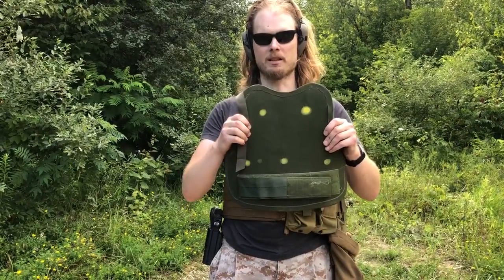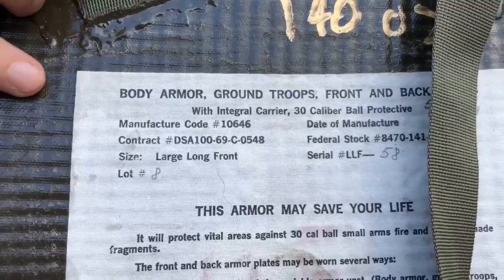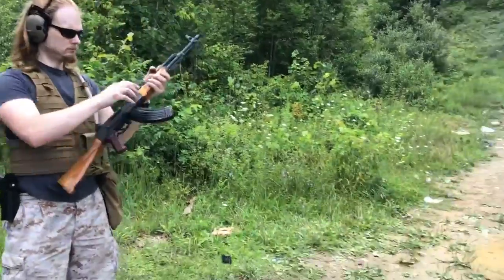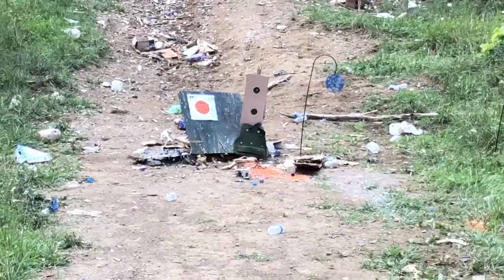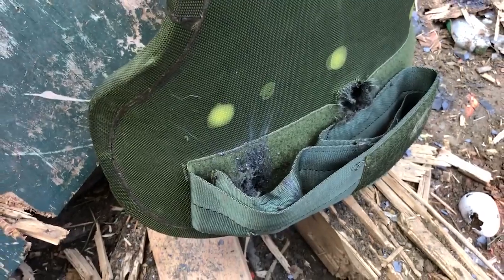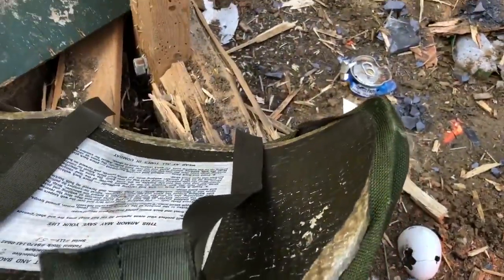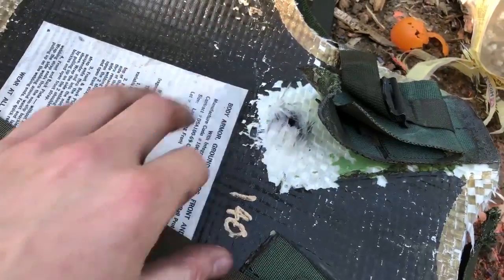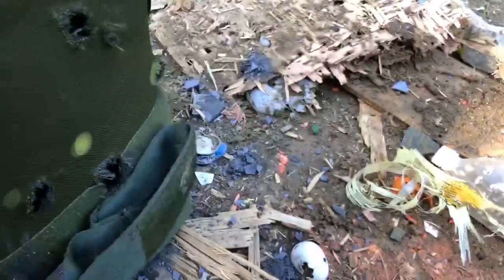Testing Vietnam Era VBA variable body armor plates from the 1960's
Variable Body Armor was a type of flak jacket that contained armor plates that could stop rifle rounds. The plates could be removed from the vest and strapped together to make a lightweight plate carrier. I shot a plate with an AK47, M14, AR15, and mosin nagant.